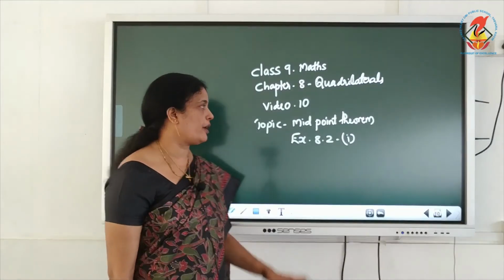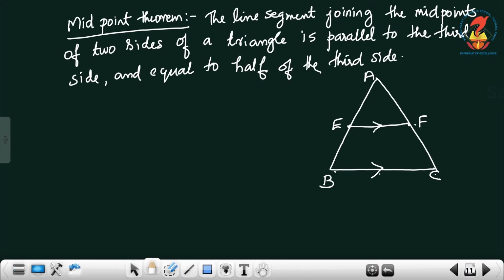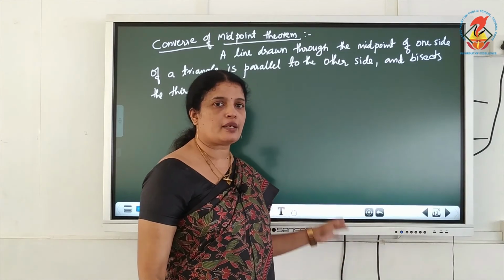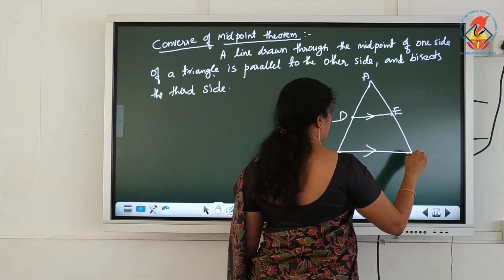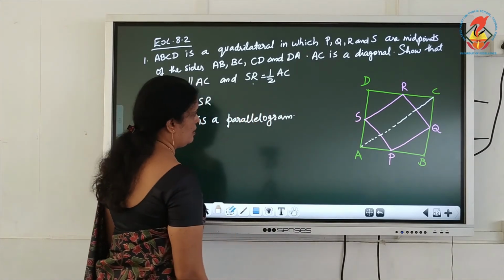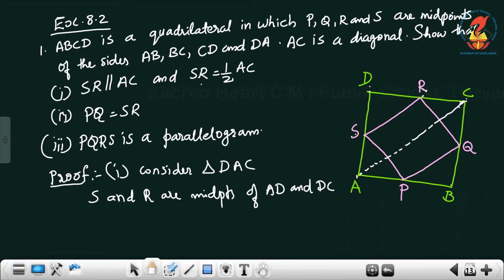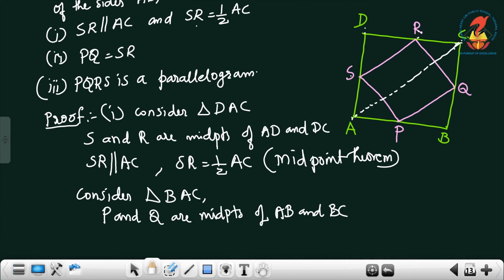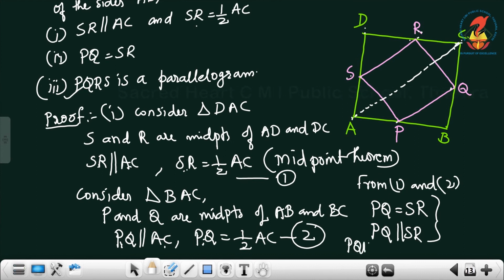Maths09 Chapter 08 Quadrilaterals Video 10 Mid point theorem